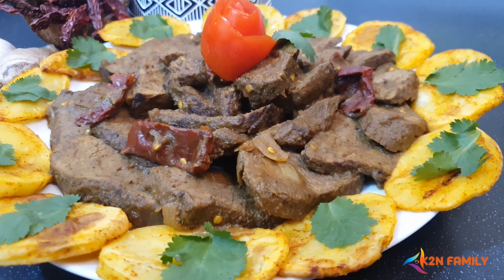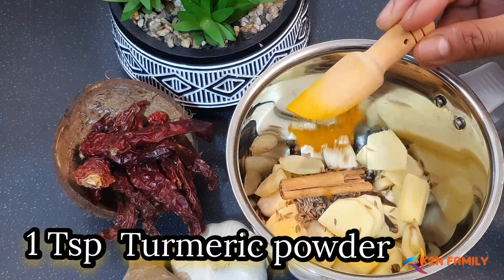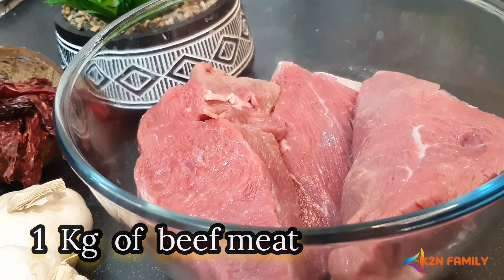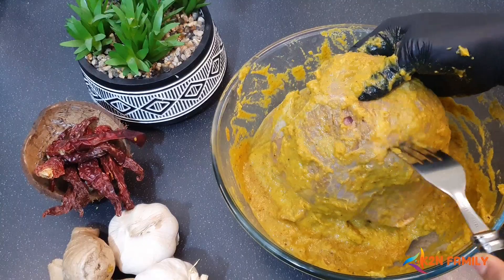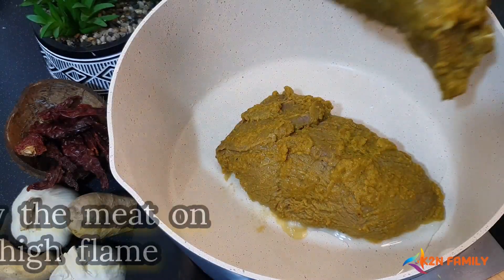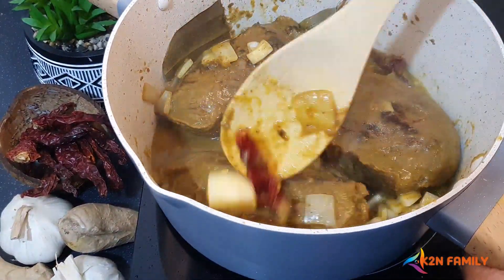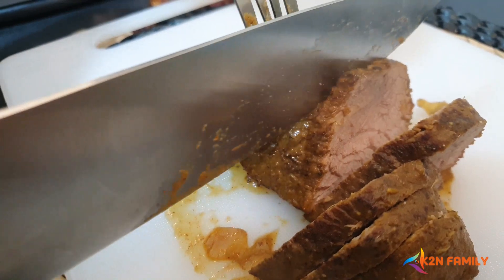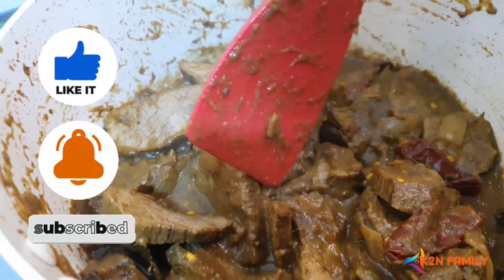Goan Beef Roast | Beef Roast Recipe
Roast Beef is been all time Goans favourite. A perfect seasoning in a traditional way from the methods used from the decades. The tender beef roast can be versatile by  making beef chilly fry , beef sandwich or even can be enjoyed with salad

stay safe God bless you all

Love from @K2NFamily